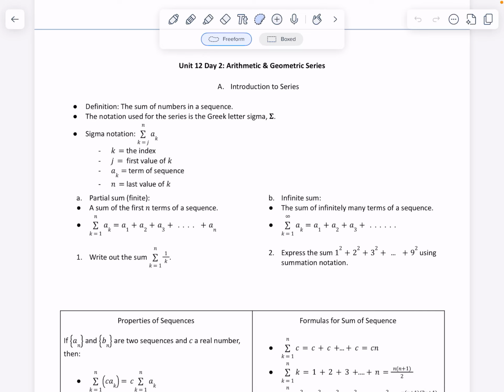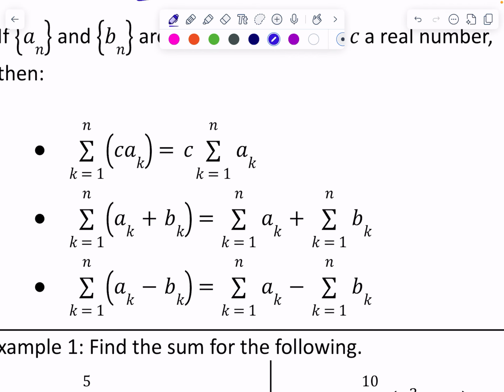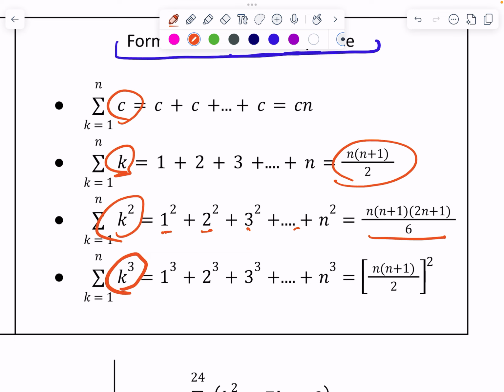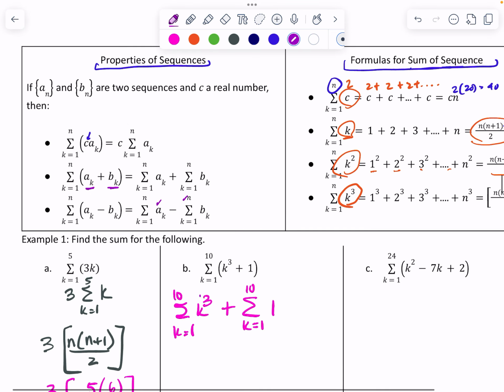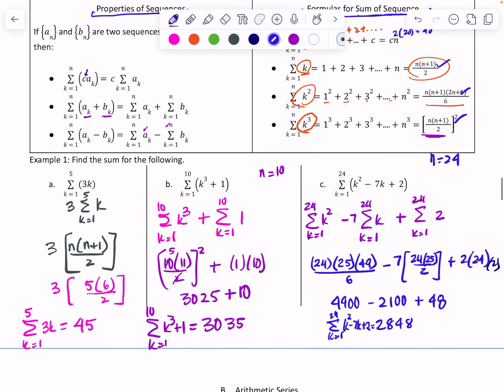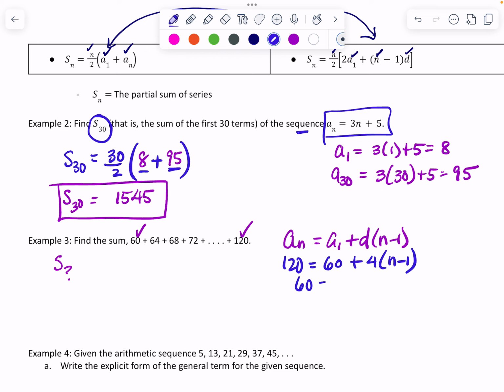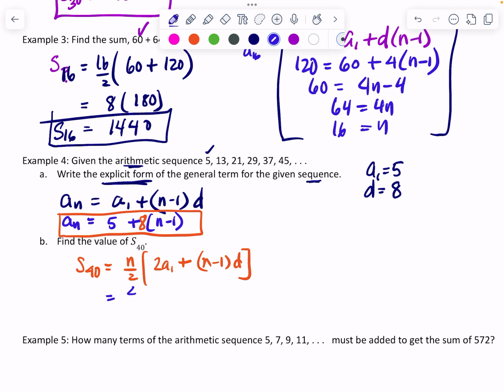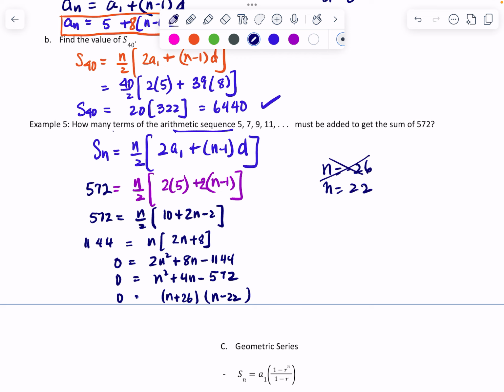Day 2: Series Part 1